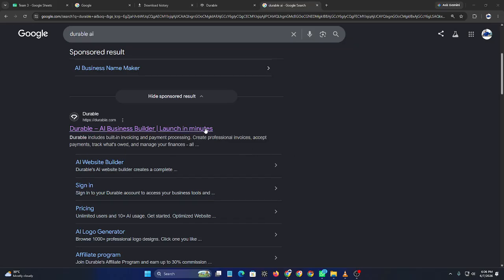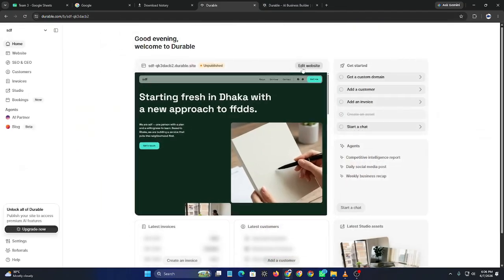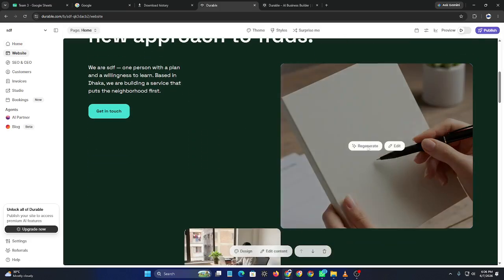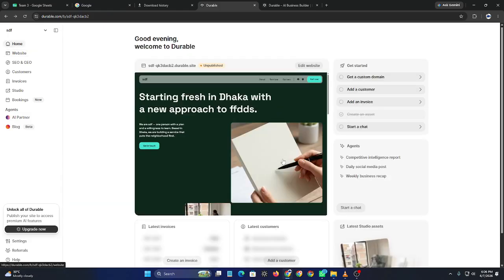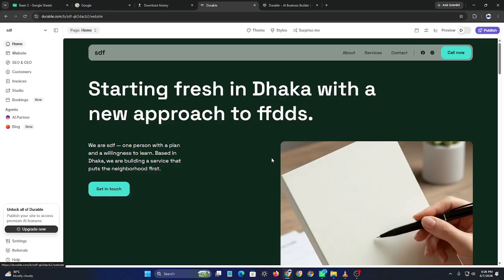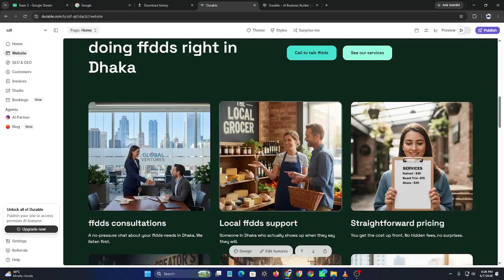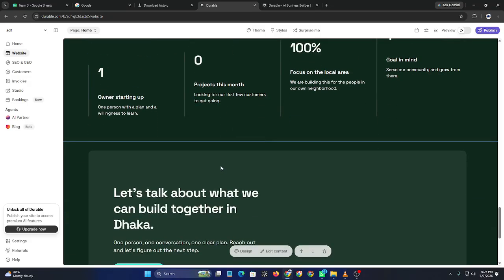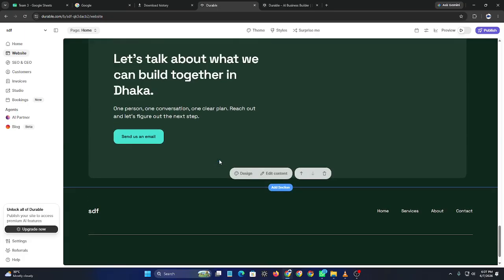How to Use Durable AI Full Guide 2026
Learn how to use Durable AI with this complete 2026 step-by-step guide. Discover how to create AI-powered websites, manage customers with CRM tools, automate business tasks, generate content, connect custom domains, optimize SEO settings, and grow your online business using Durable AI. Perfect for beginners, entrepreneurs, freelancers, startups, and small business owners.